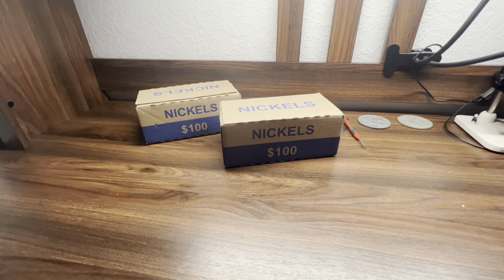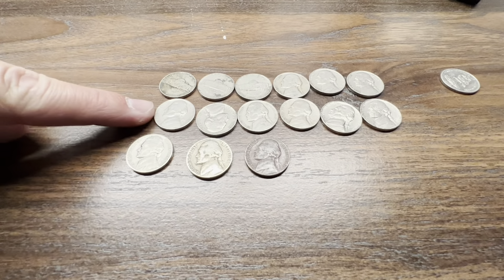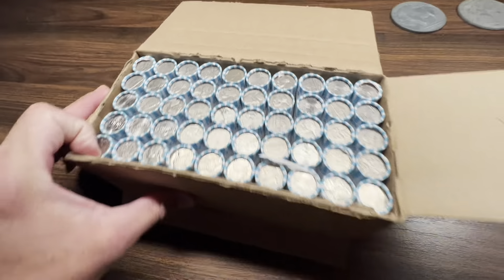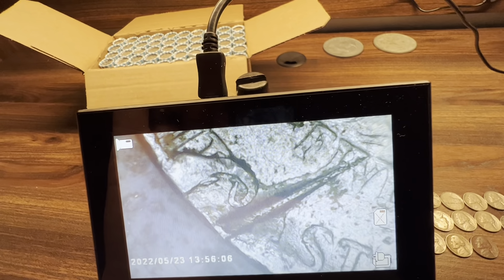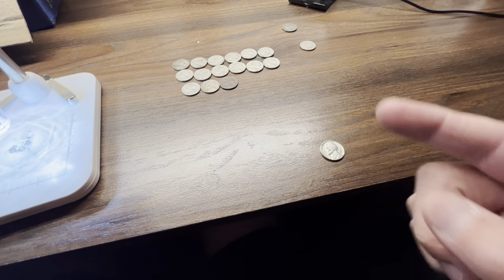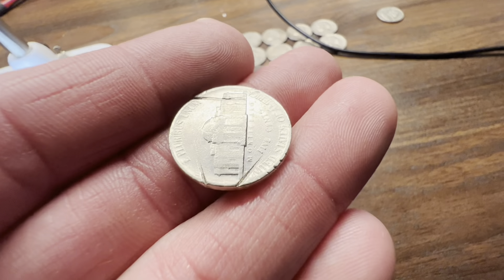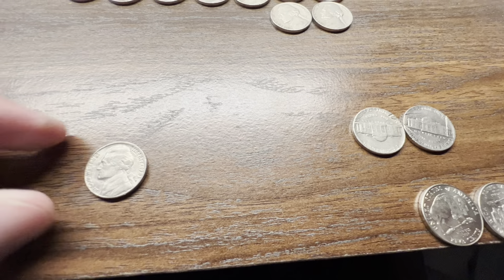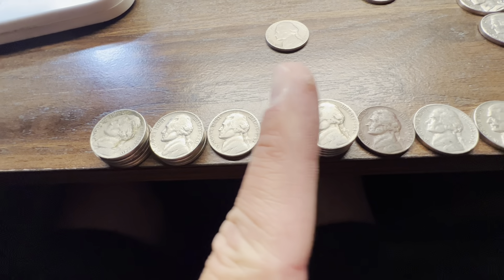Mint Damage!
Searched a couple boxes of nickels. Found silver, oddities and some interesting mint damage coins.